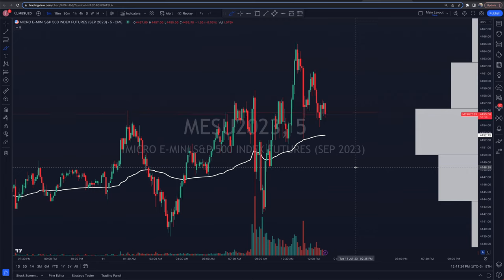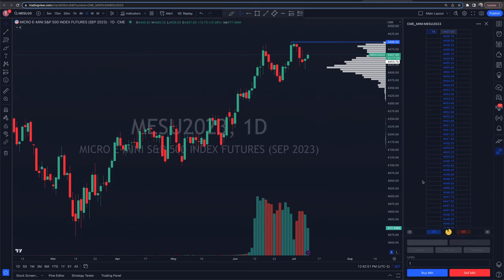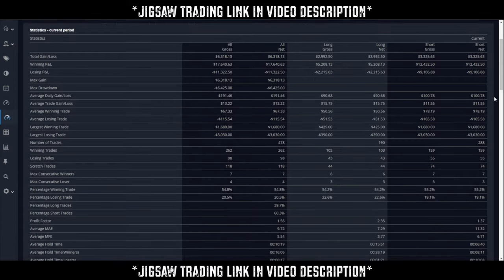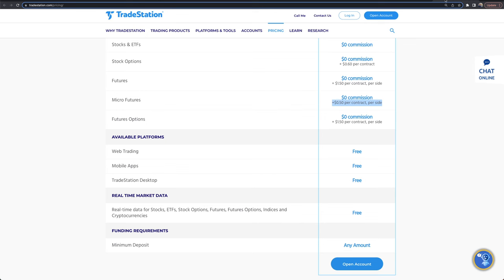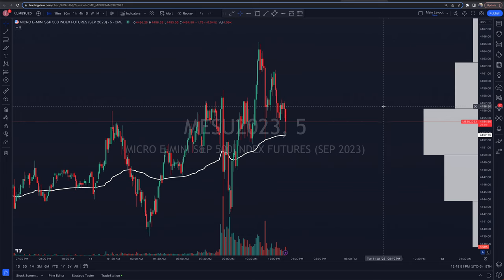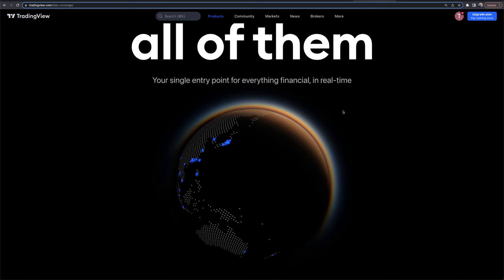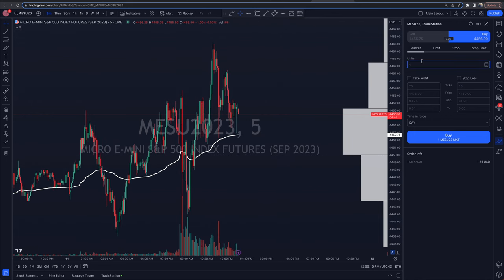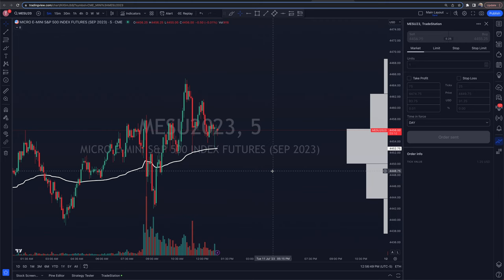How To Trade Futures On TradingView With TradeStation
We cover exactly what you need to know when it comes to connecting and trading with TradeStation on TradingView.

🔽 MORE RESOURCES 🔽